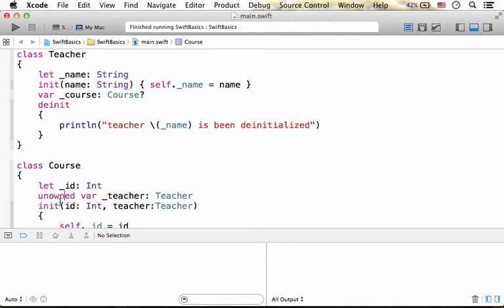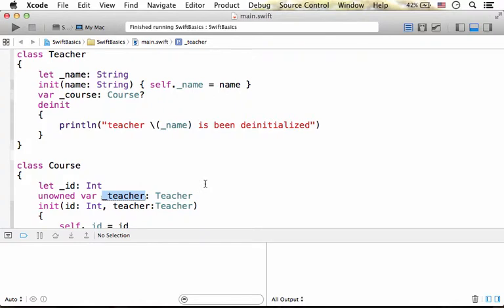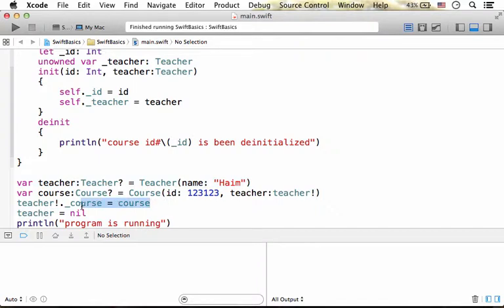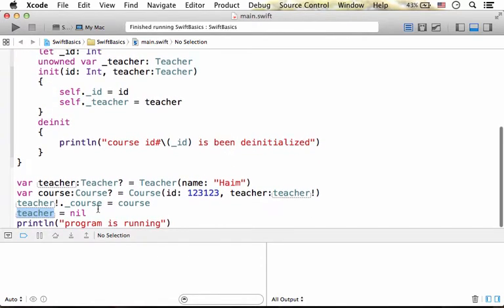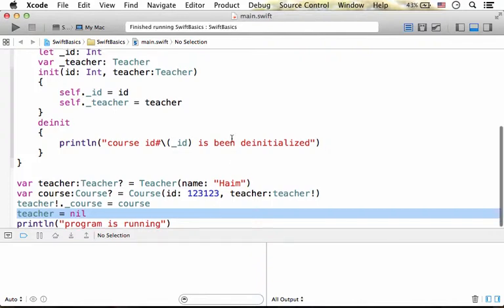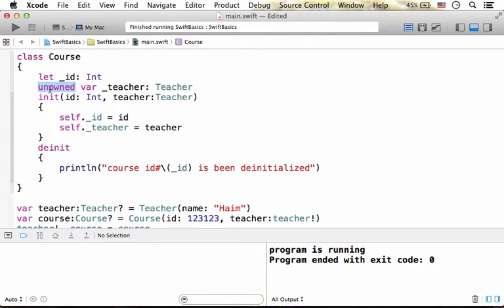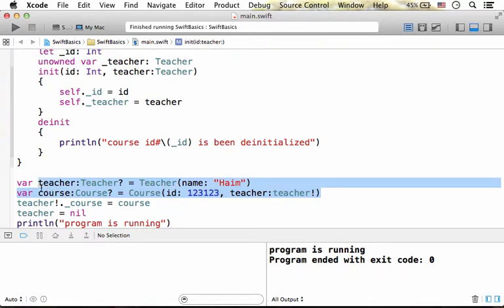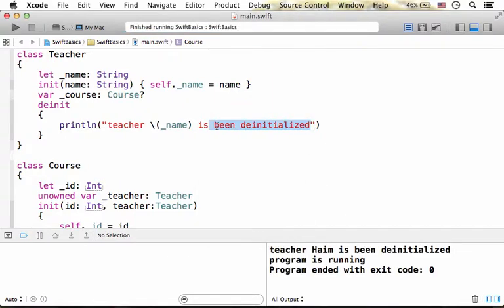Unowned Reference in swift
The unknowned reference is stored in a variable marked with the unknowed keyword. The variable that holds the unknowed reference cannot be assigned with nill. It must always hold a reference for a specific object. The type of a variable that was marked with the unknowed keyword cannot be an optional one. Similarly to weak reference a variable that was marked with the unowned keyword, won't keep any strong hold on the object. Trying to access a variable that was marked with the unowned keyword after the object that the variable held its reference was deallocated will trigger a runtime error and the application will crash.